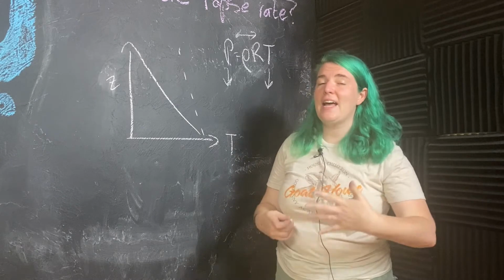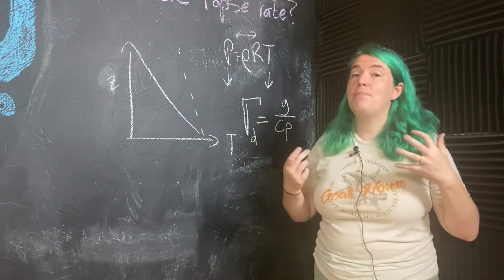Weather 101 Episode 16: What is dry adiabatic lapse rate?